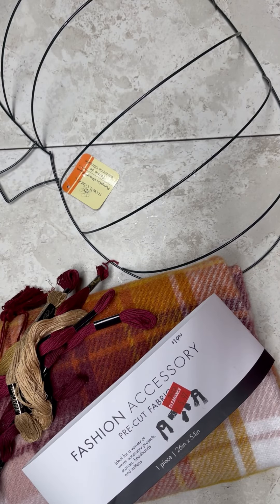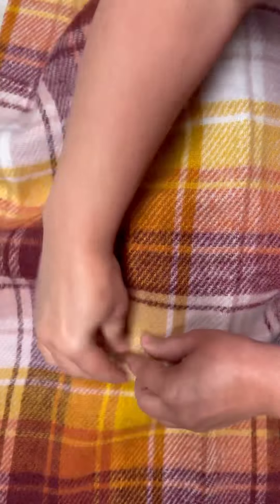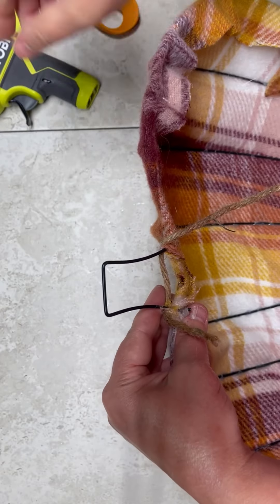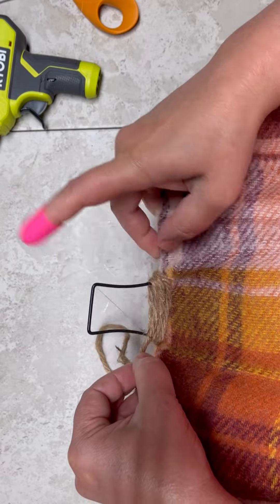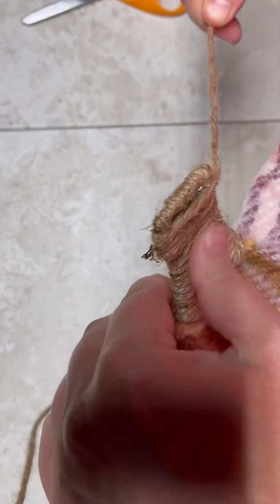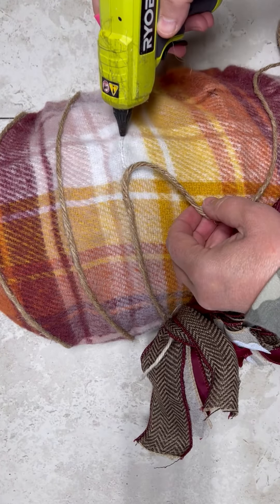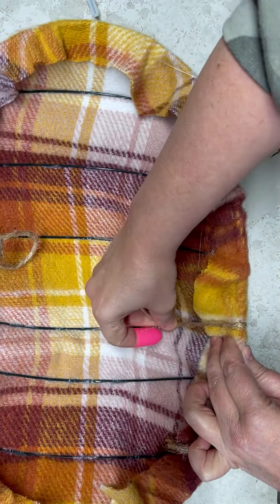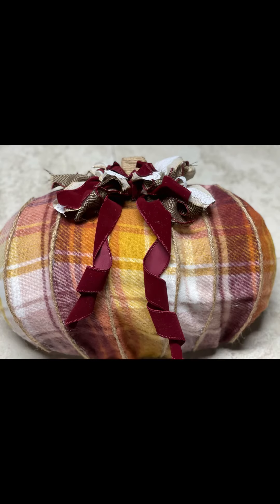Dollar tree pumpkin wreath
Let’s try our hand at a Dollar Tree pumpkin wreath with some clearance fabric from Joann fabrics!
Supplies:
-wire pumpkin wreath form (Dollar Tree)
-jute
-fabric (I used clearance fabric from Joann fabrics)
-glue
-bow, if desired